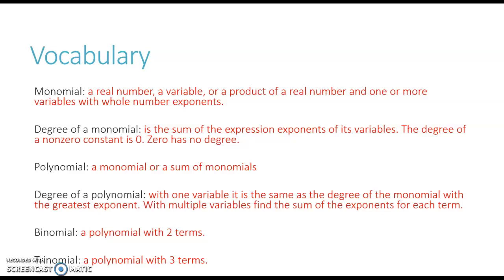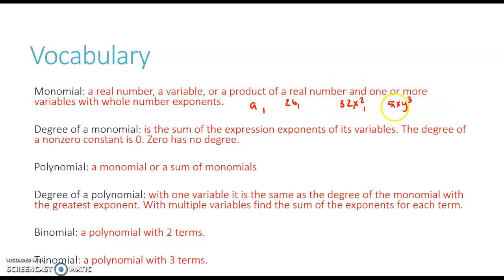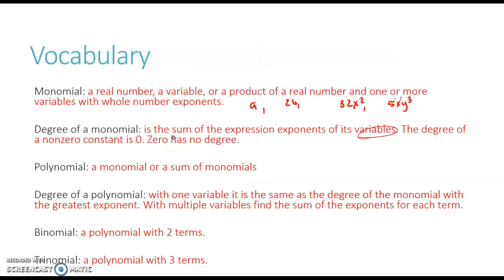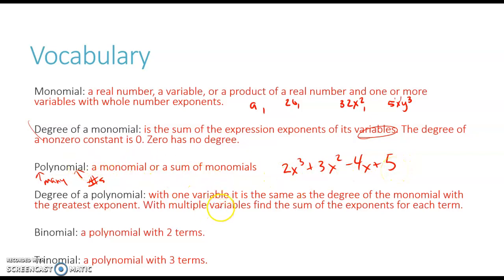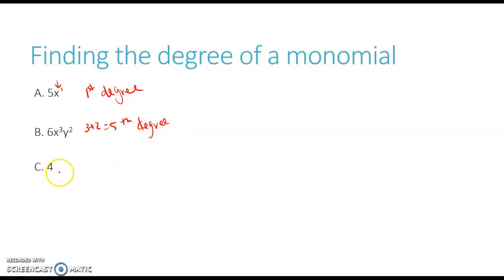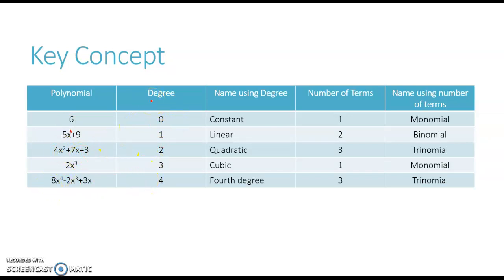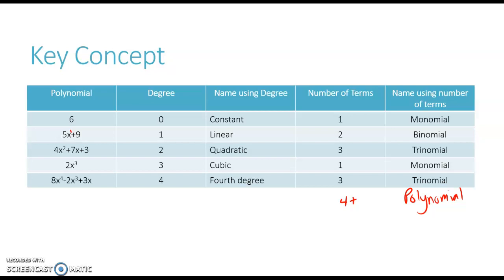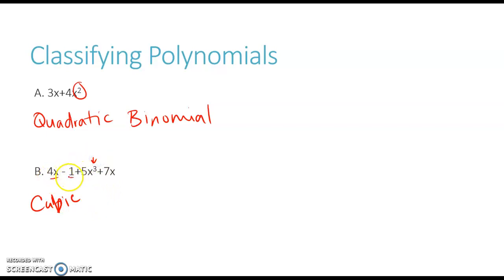8.1 Intro to Polynomials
Classifying/vocabulary